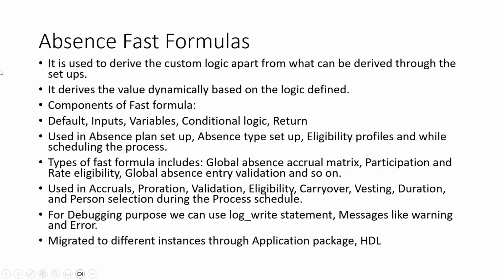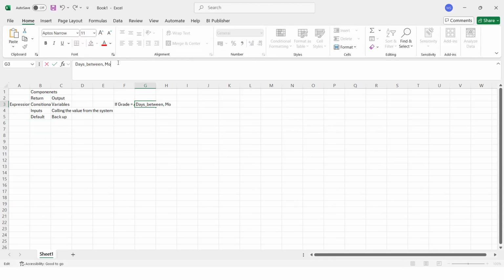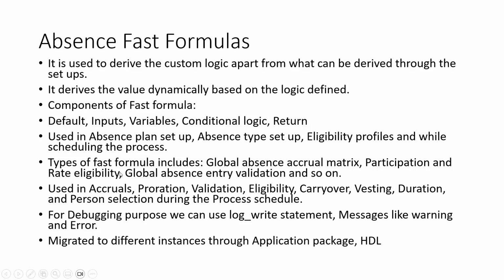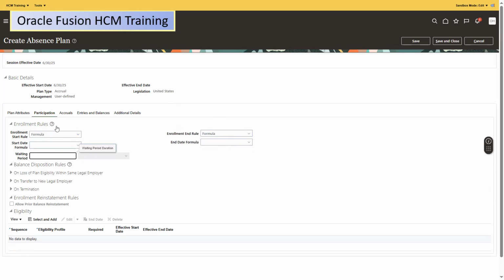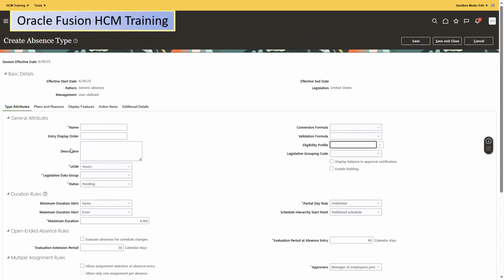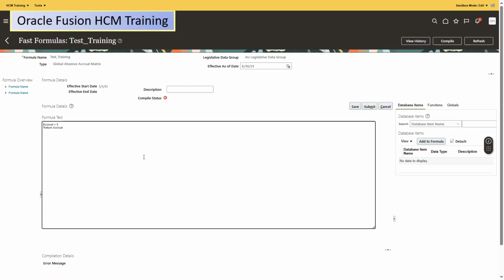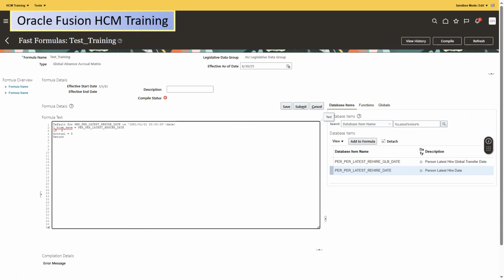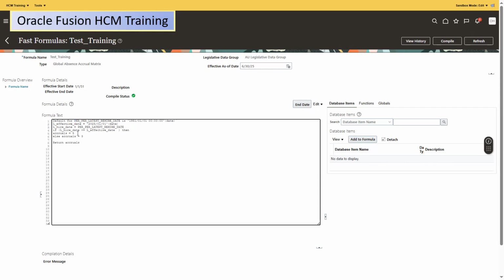Oracle Absence Management - Fast Formula 1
In this course, we have discussed introduction about fast formula